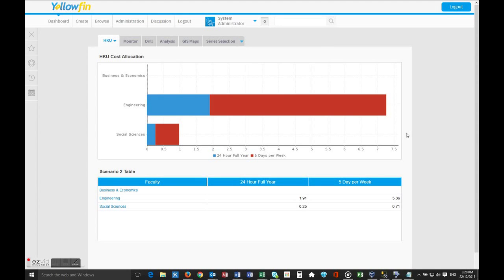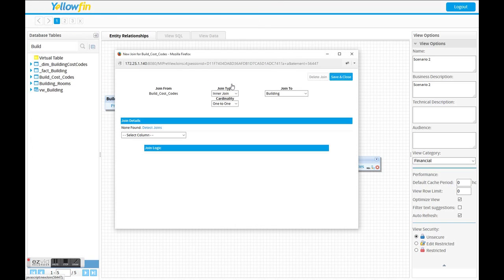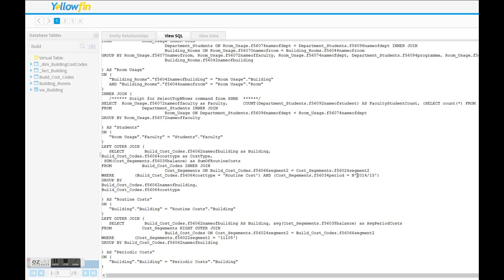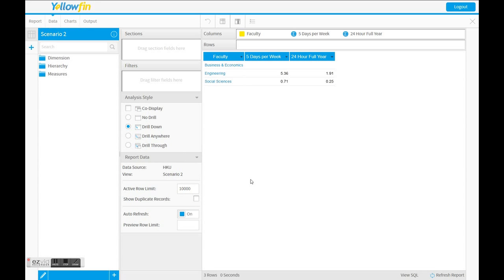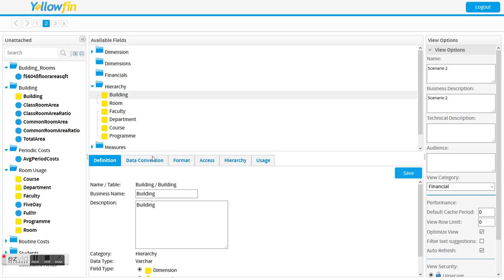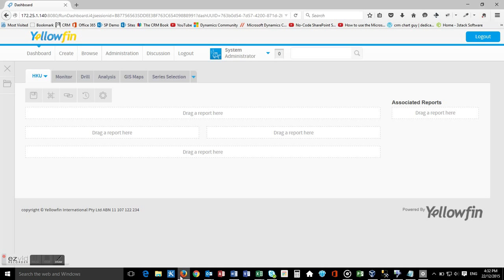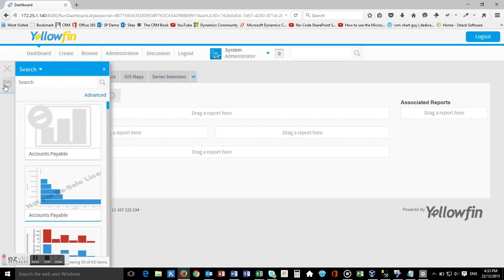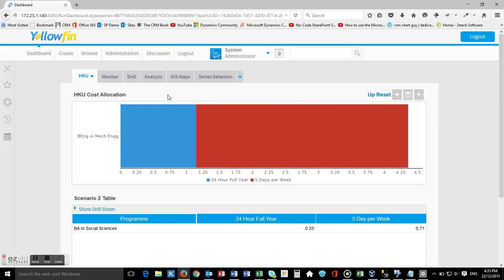HKU Scenario 2 Yellowfin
Demonstration showing Yellowfin and using Virtual tables to build a drill down view of data.